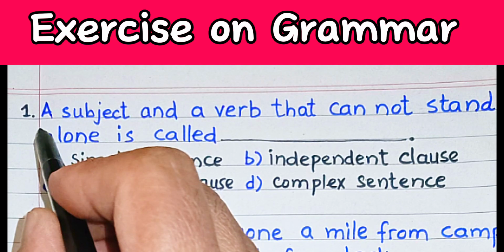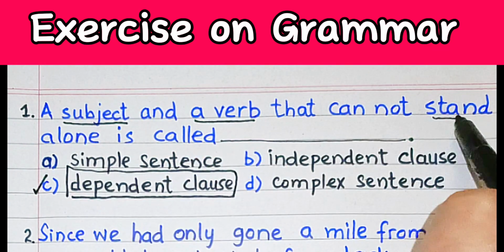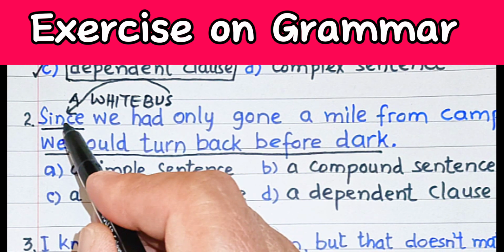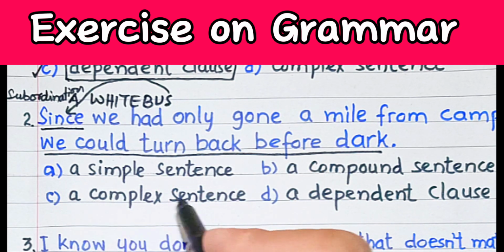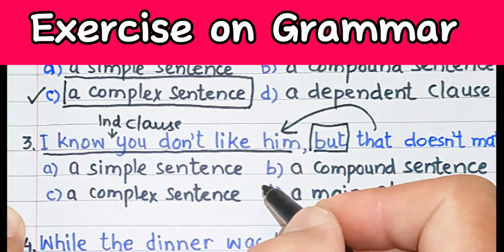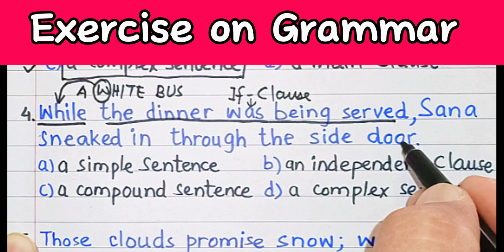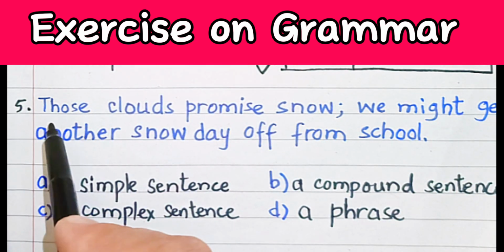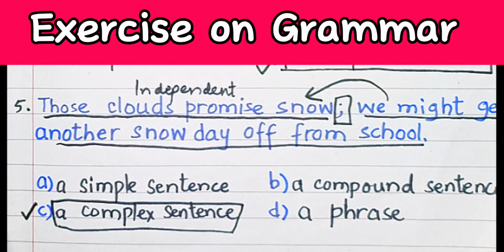Exercise on Grammar | ELT | Vocabulary | Linguistics | Inflection @Lingua.Franca1 - Let's Learn